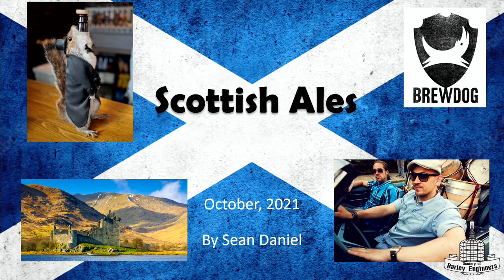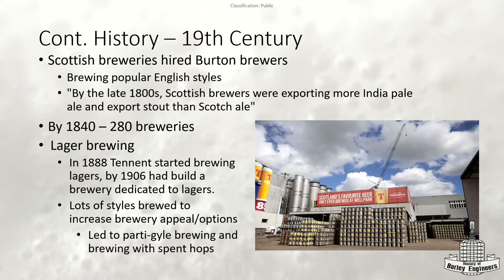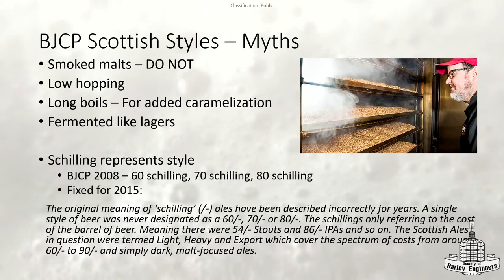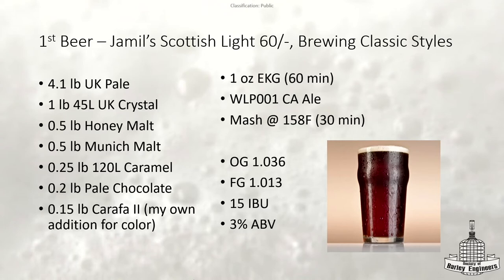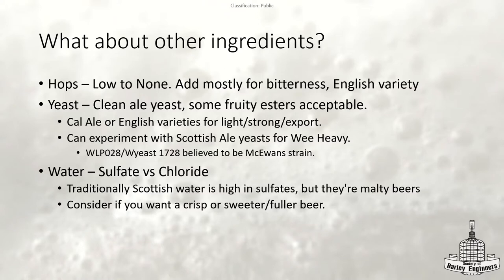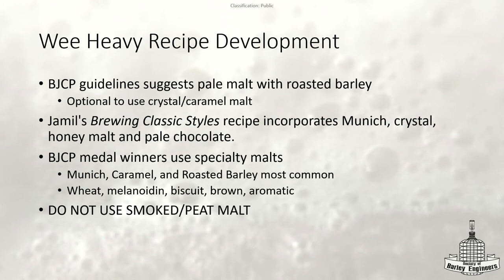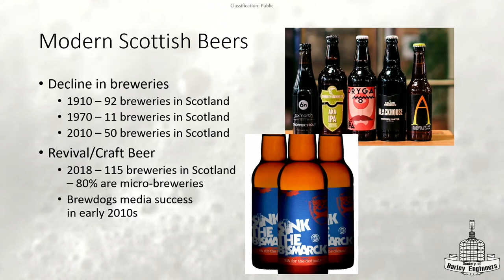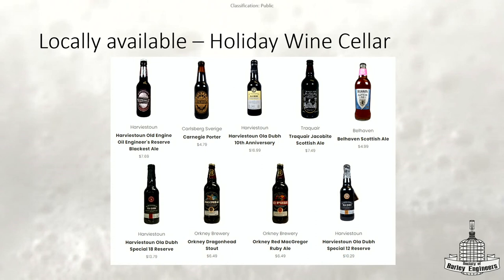Scottish Ales by Sean Daniel - October 2021 Meeting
This is the feature presentation for the Society of Barley Engineers October 2021 meeting - Scottish Ales by Sean Daniel.

For more information on the Society of Barley Engineers and to view the slides from this presentation,